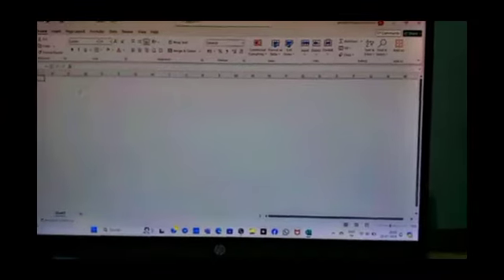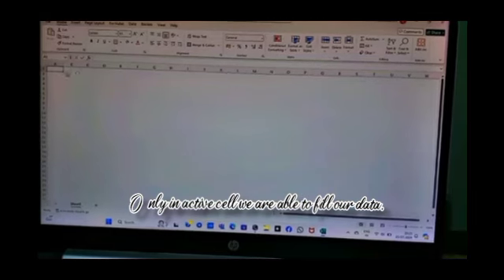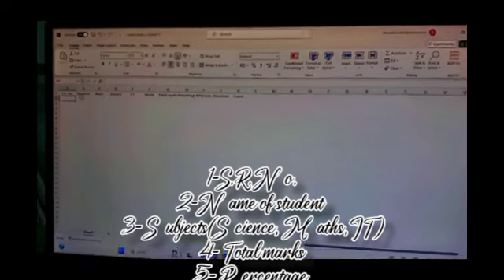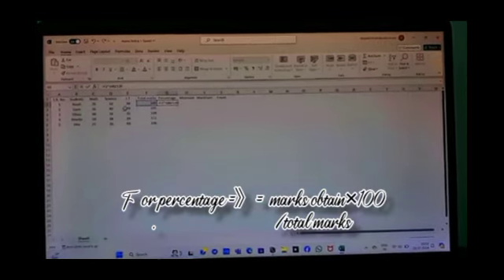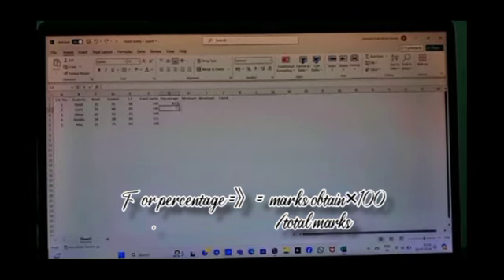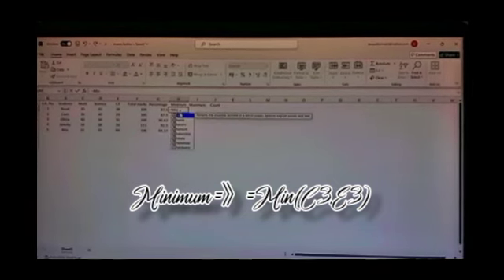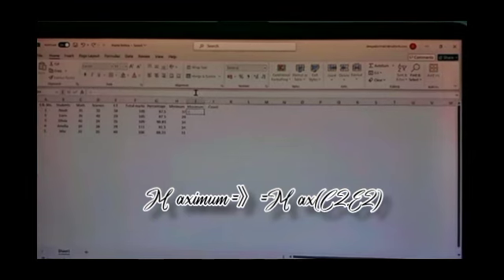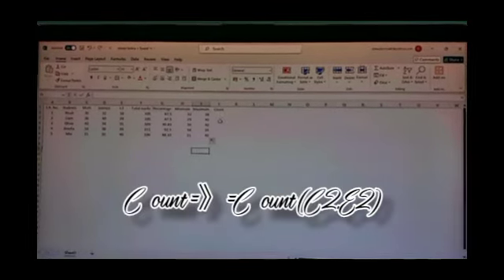Activity of IT 402